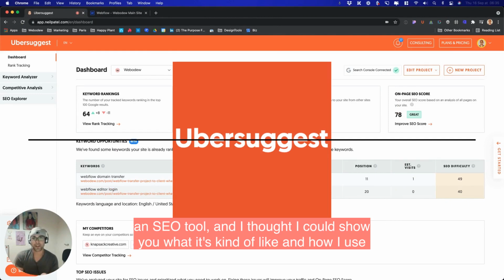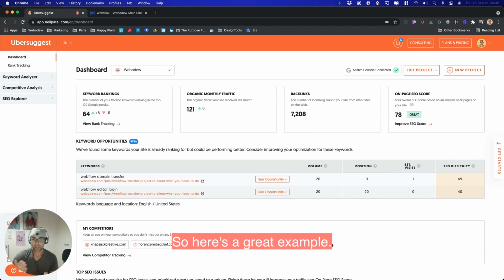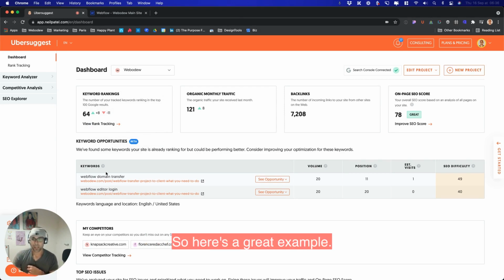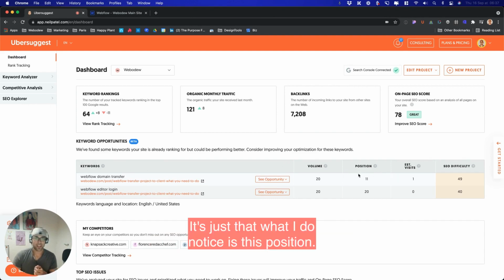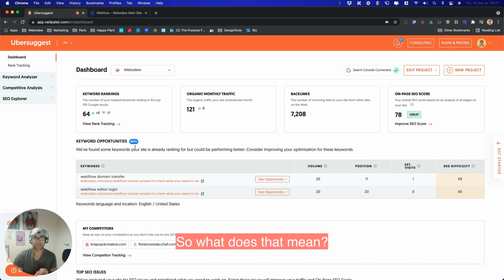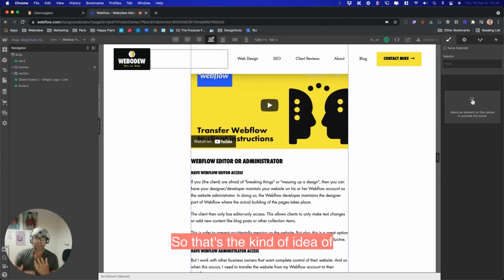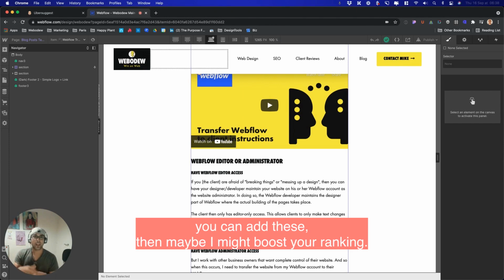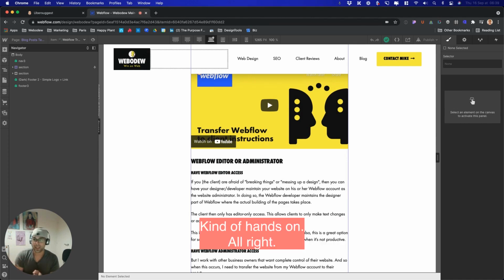UberSuggest SEO Demo - From Page 2 to Page 1 with Your Keywords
In this UberSuggest demo, you can see how to go From Page 2 to Page 1 with your Keywords.

UberSuggest is an SEO tool that can help you find keywords for your blog posts, content, and products.

But it’s also a great tool to help you identify keywords that are ranking already and with just a little optimization effort, you can potentially grab a top-ranking position.

The double-down strategy 💪

As a small business that doesn’t have tons of time to experiment and research new ideas, doubling down on keywords already working can be a great way to move your marketing forward with less effort.

Remember, search engines become your friend when you can rank on page 1 and in the top 3 spots. Otherwise, no one will discover your website.

-Mike